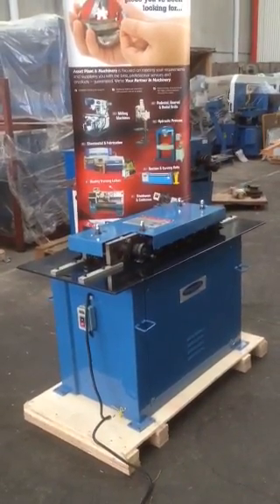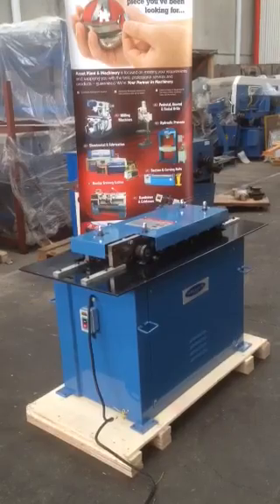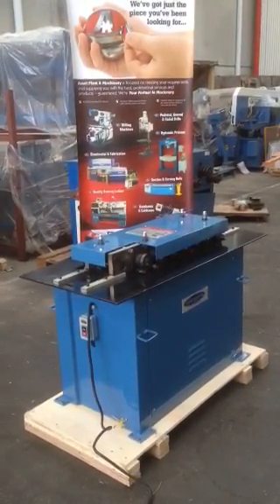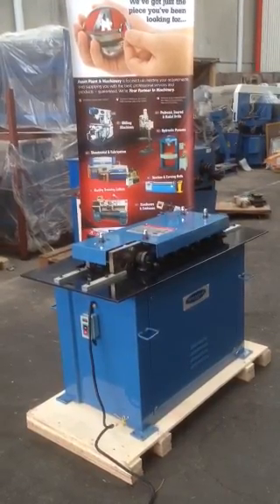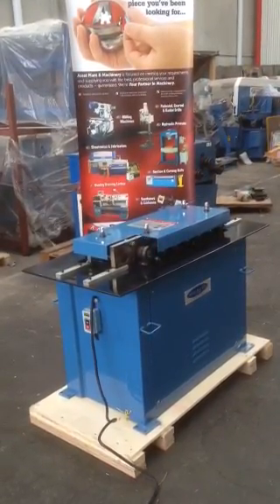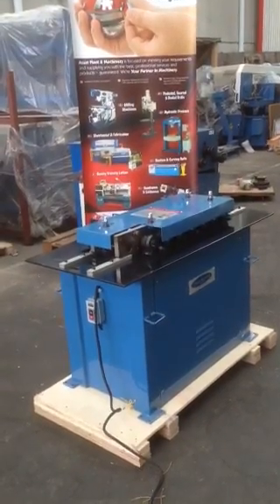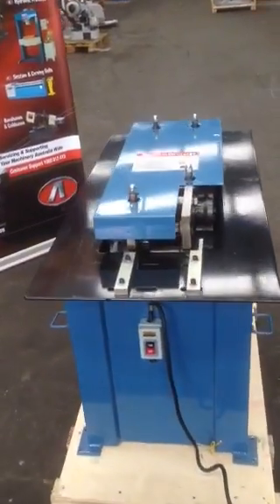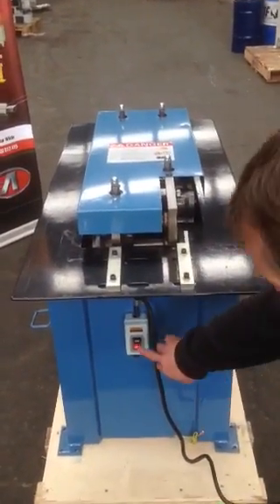Lockseamer Rollers - L16 - Pittsburgh + More!! Metal Working Machine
Description
This sturdy 415Volt 16# Lockseamer is a vital partner in any Sheetmetal, ducting & fabrication shop.Heavy duty 7 Station Rollforming and pittsburgh rolls fitted, you are able to roll into all your sheetmetal applications with out delay.

Features
❚a must for all sheetmetal, ducting and climate control fabricating workshops
❚positive lubrication to all moving parts via grease nipples
❚other formers available ex-stock
❚hardened sheet guides
❚pittsburgh rolls supplied as standard
❚extended shafts for additional rolls
❚5 m/min. forming speed

Technical Data
❚7 stage roll configeration
❚0.9mm ~ 1.6mm - 16# capacity.
❚work table height - 1000mm
❚415Volt - 3 Phase Power.
❚1400mm x 610mm x 1250mm x 250Kg Dimensions

Asset Plant & Machinery P/L, Australia